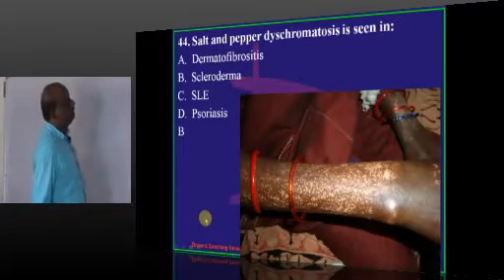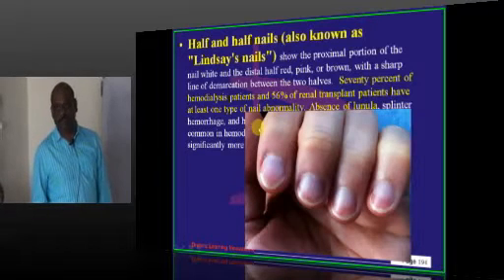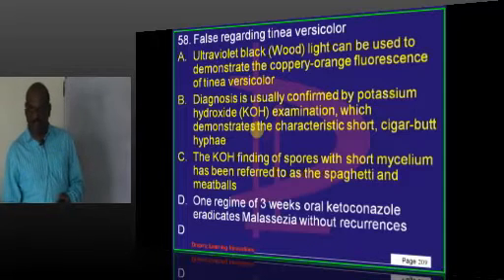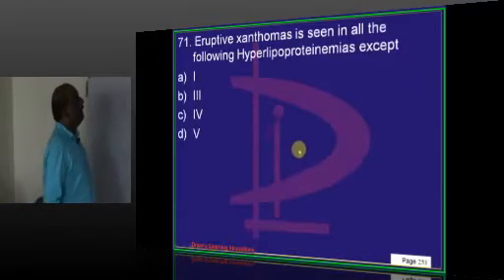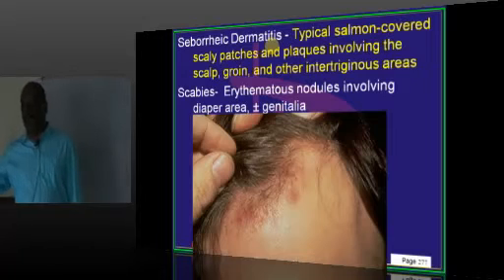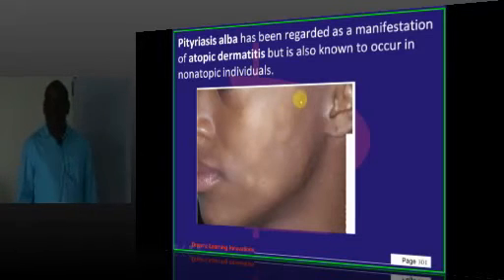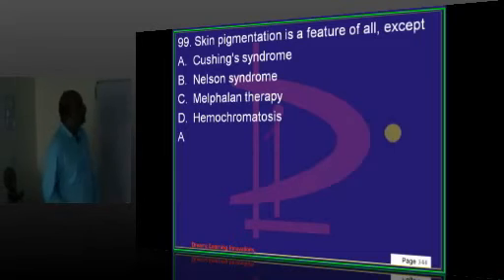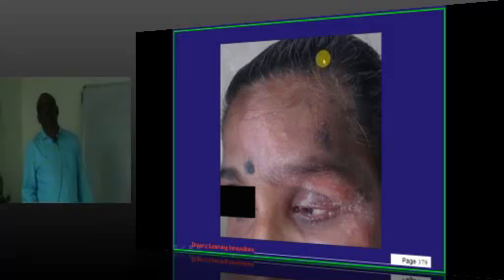NEETPG Coaching Dermatology AIPGMEE Subject Wise Test SWT Live online Discussion Aug 3 2014 Lec 02